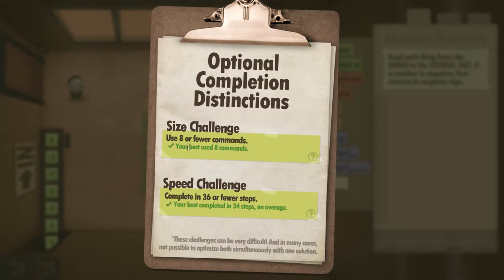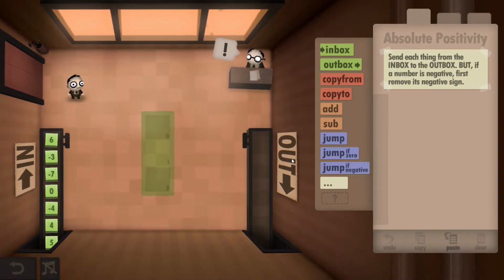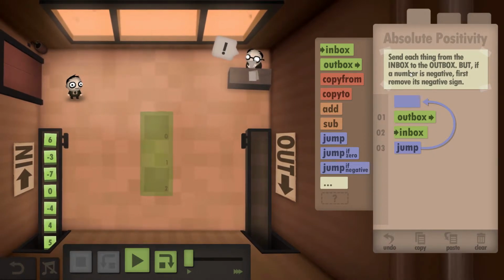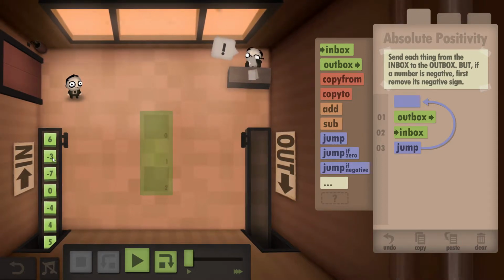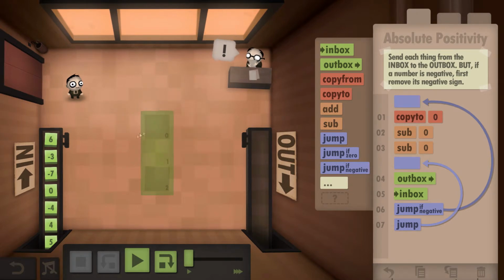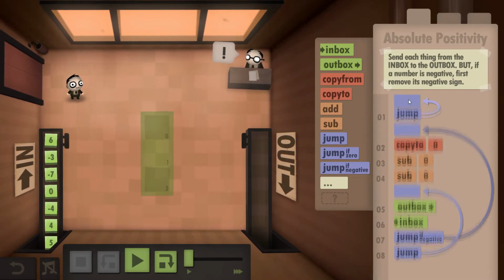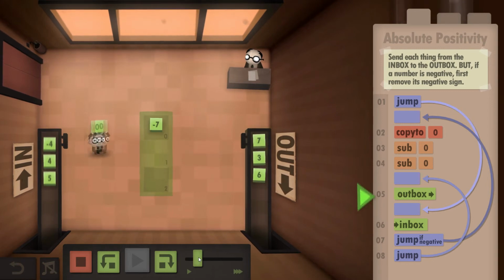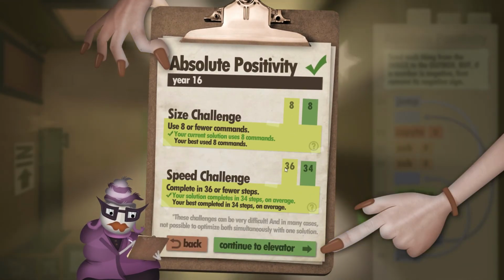Human Resource Machine Walkthrough - Level 16 - Absolute Positivity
Hey Guys, In this series I will be uploading how to complete every level in Human Resource Machine.
Please note my solutions may not be the best possible solutions but will get you both the size and speed challenge completed.